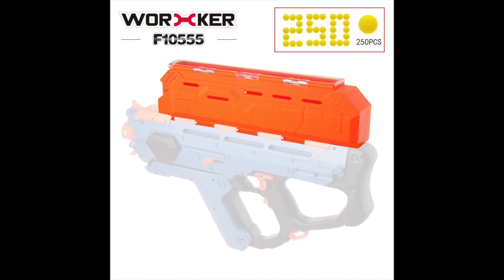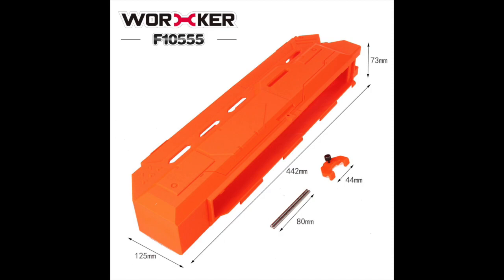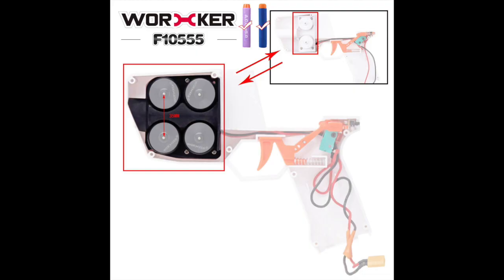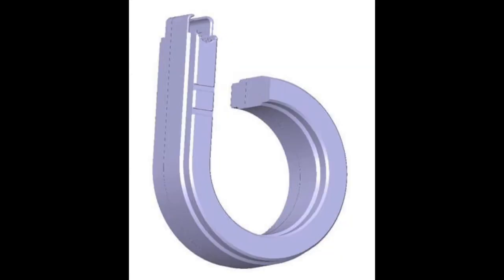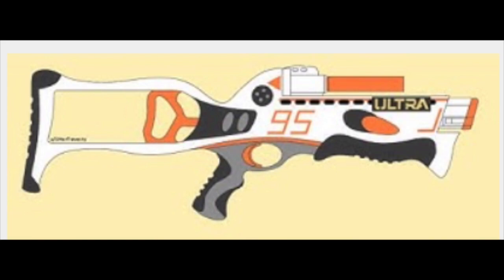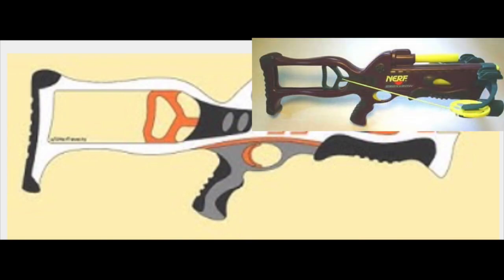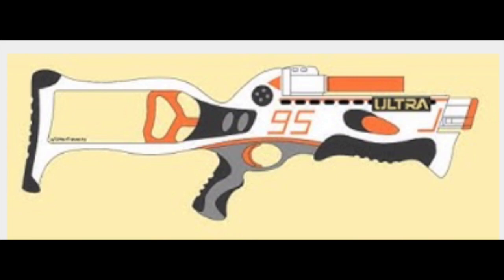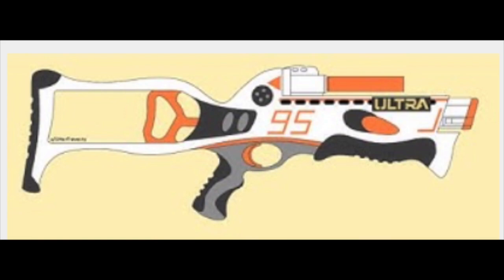Nerf News - Episode 66 | 3d printed Talon Drum mag!